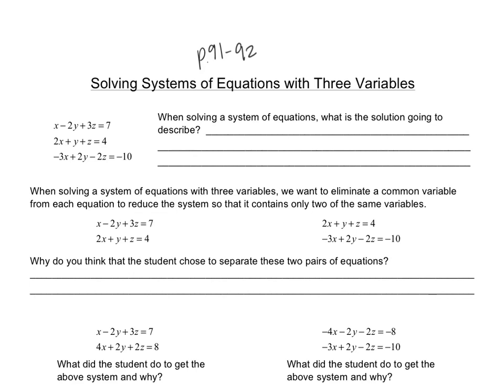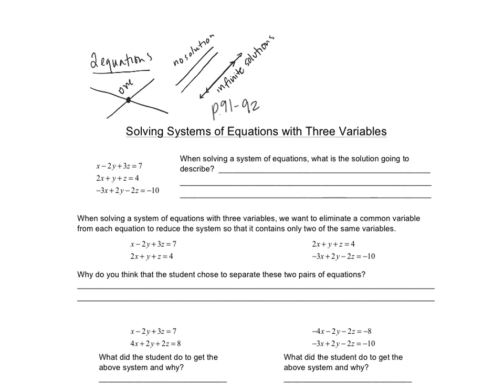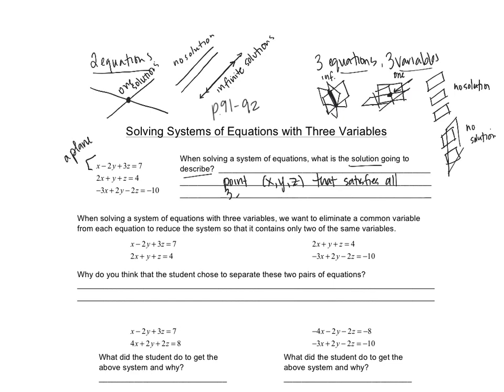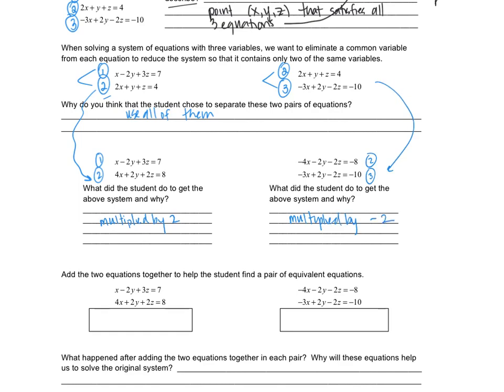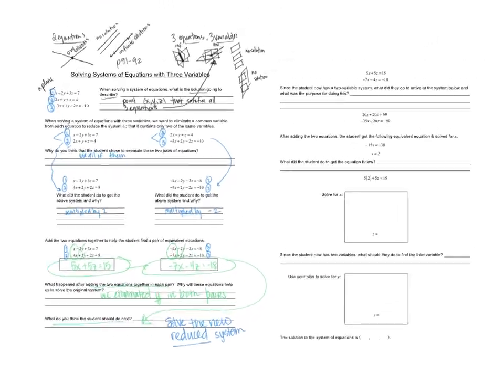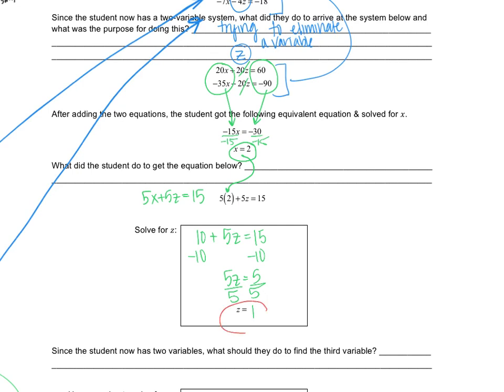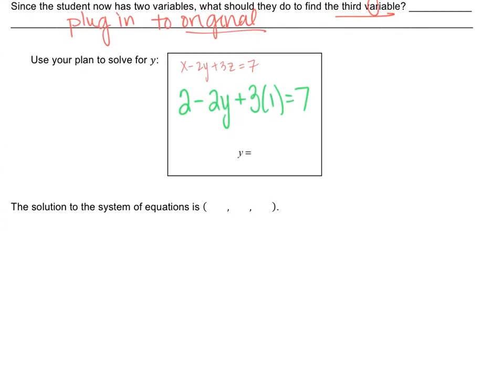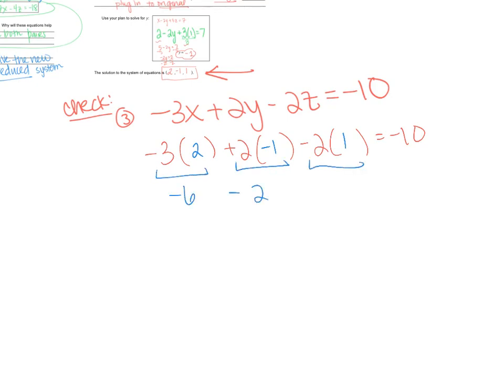Solving a system with 3 variables